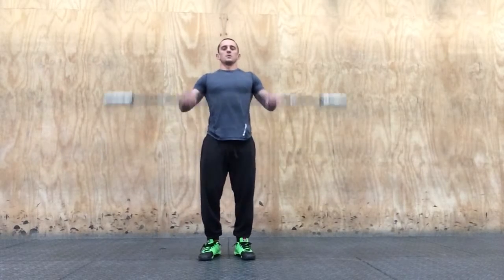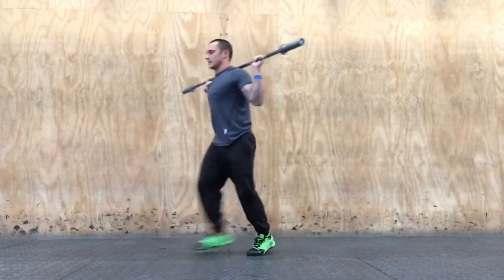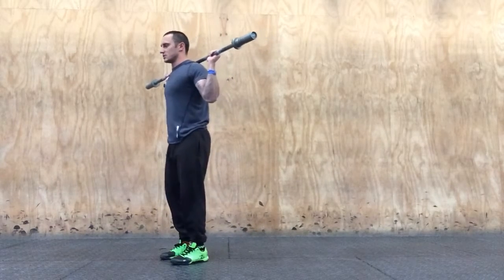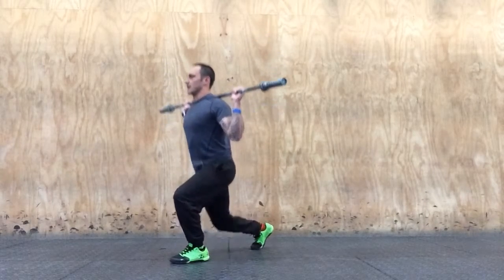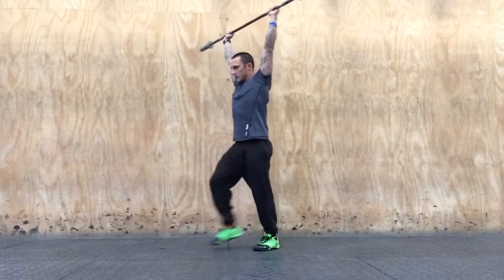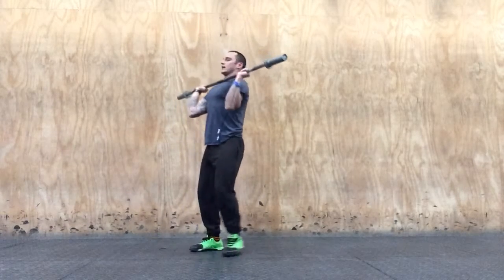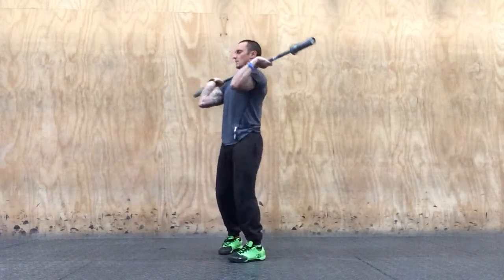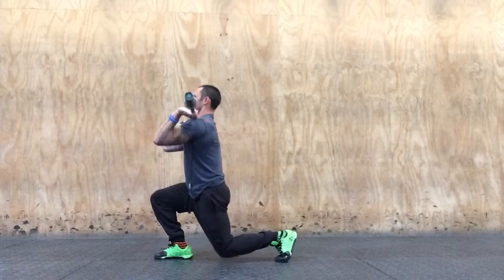Barbell Lunge variations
Blueprint Body. Strength. Barbell Lunge variations